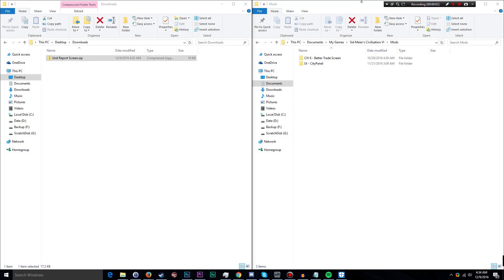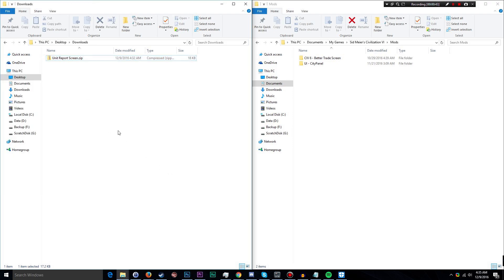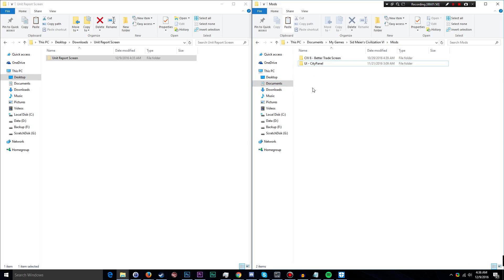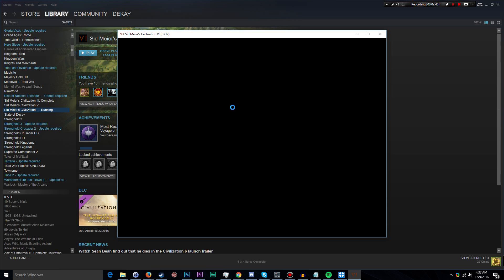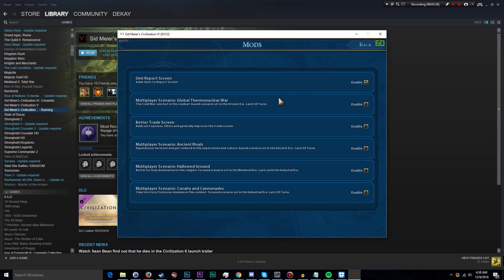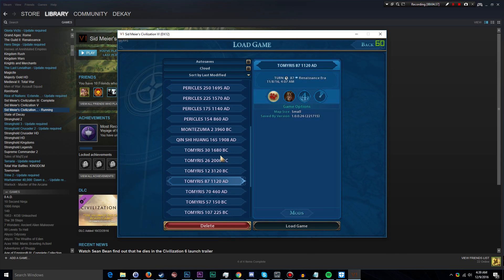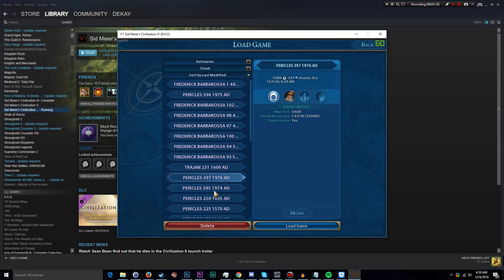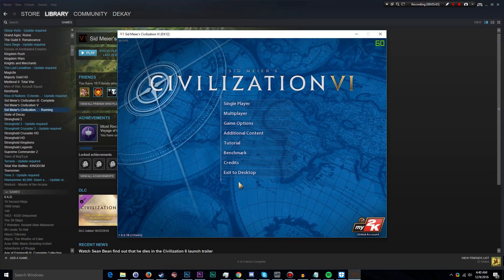How to Manually Install Mods in CIVILIZATION VI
In this video I demonstrate how you can manually install, activate, and manage Civilization 6 mods without Steam Workshop.

Civilization VI Digital Edition
Civilization VI Digital Deluxe Edition